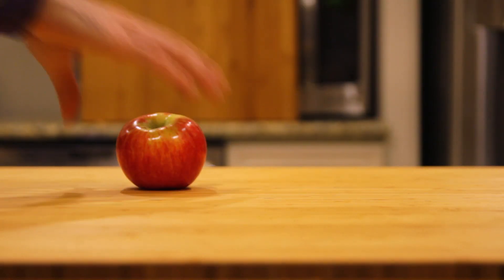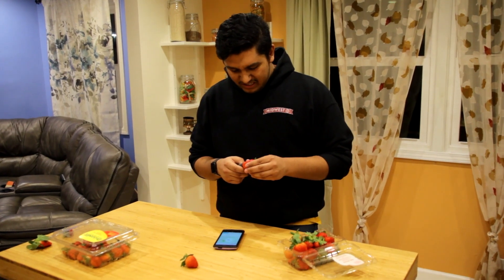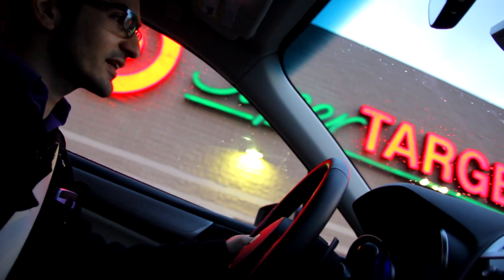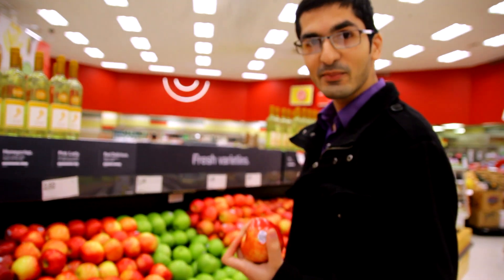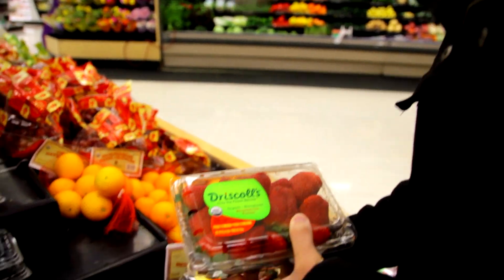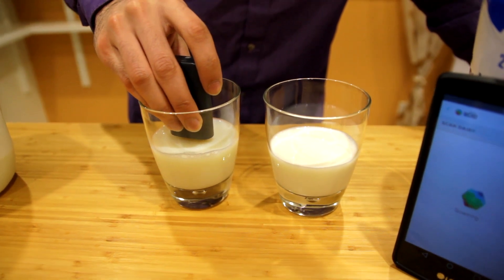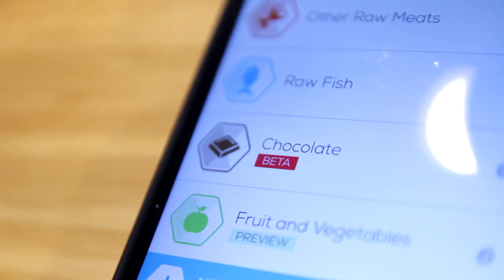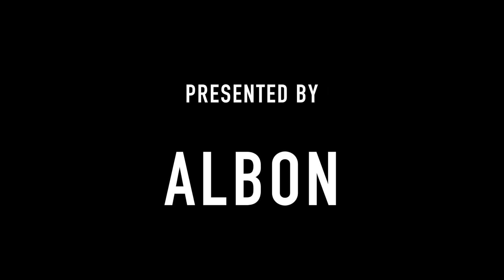Molecular Scan Your Food!! - SCiO Review [Byte Club] - Ep 2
No more tapping on watermelons. No more pulling on pineapple leaves. NO MORE EATING BLAND FOOD!!!

Today we show you guys how science is making it possible for us to eat only the tastiest of foods, courtesy of a little device called SCiO.

"YO! What gear do y'all use to film?"

-BUDGET CAMERA (Canon Rebel T5i):

-BIG BOY CAMERA (Canon 80D):

-DAILY-DRIVER LENS (Sigma 17-50mm f/2.8):

-FUN LENS (Canon 50mm f/1.8):

-BUDGET SLIDER (StudioFX 40" Slider):

-BUDGET TRIPODS (Amazon Basics Tripod):

-Onboard Camera Mic SUCKS, so use this (Rode VideoMic):

-CLIP-ON MIC for Interview-y stuff (JK Lapel Mic):

-FOR THAT FLOATY FOOTAGE (Glidecam XR-2000):

-HEADPHONES (Audio Technica M50x):

-Editing Software (Adobe Premiere Pro CC):